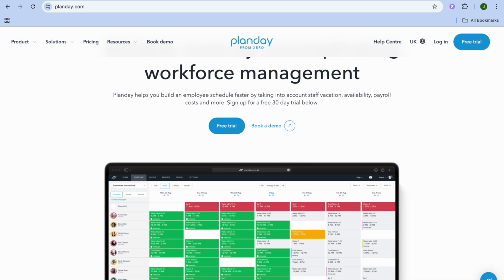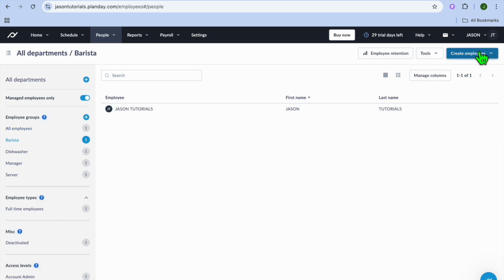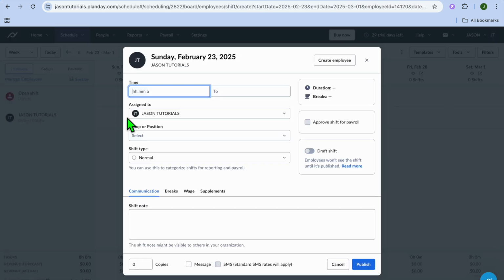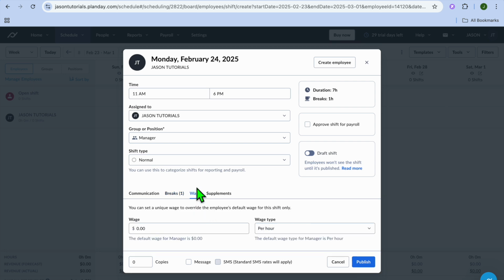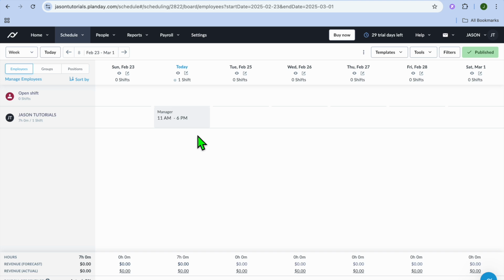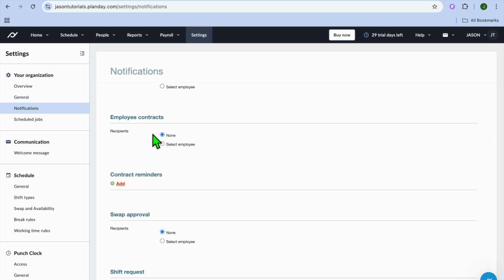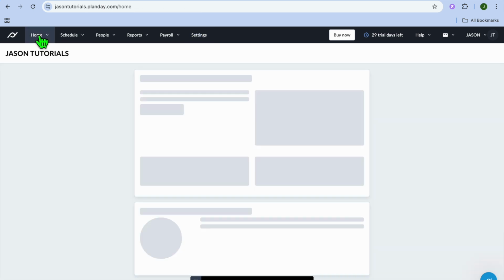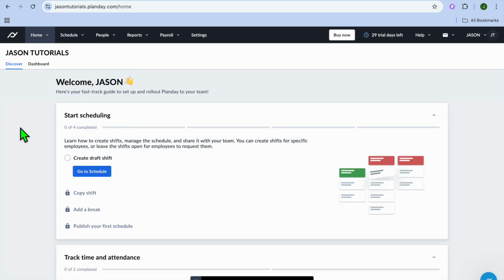PLANDAY EMPLOYEE SCHEDULING PLATFORM TUTORIAL FOR BEGINNERS